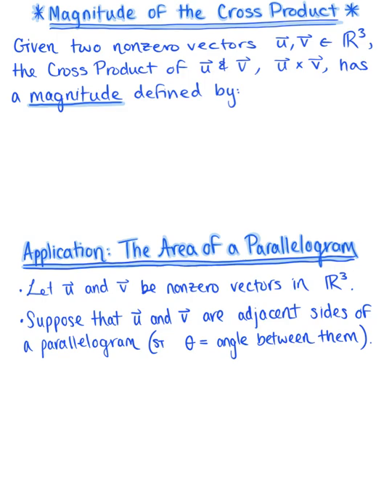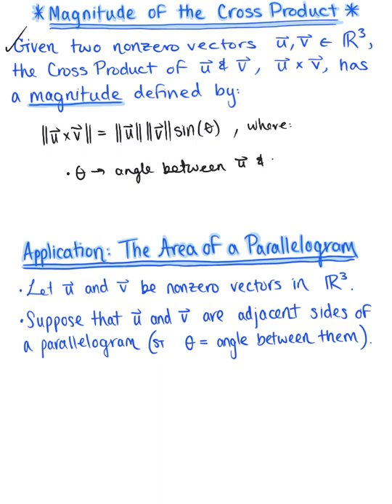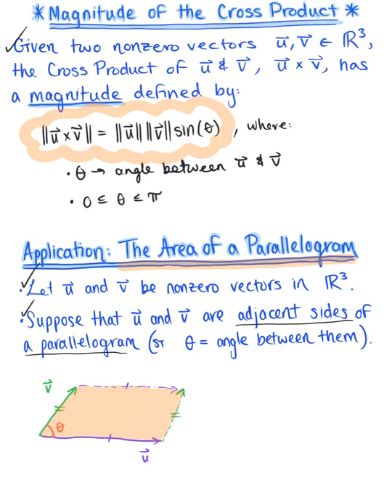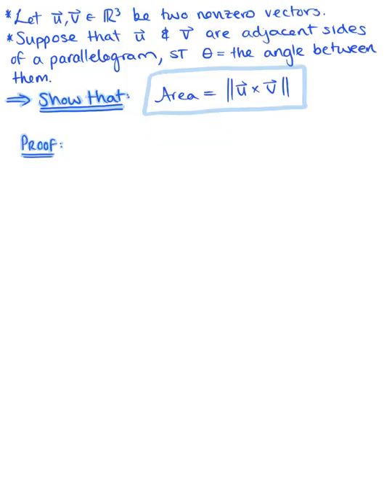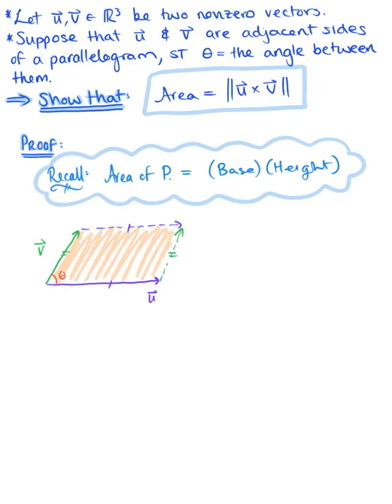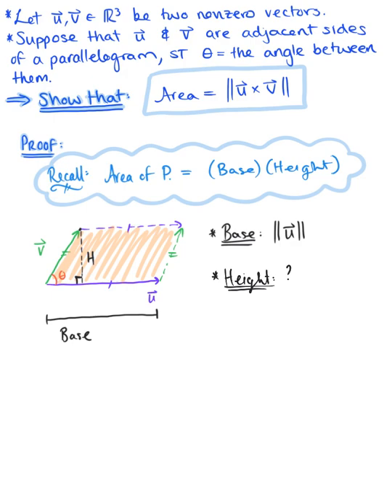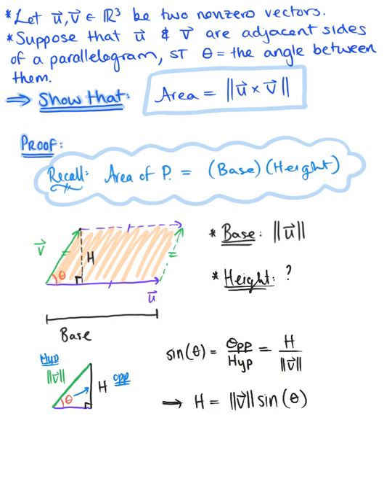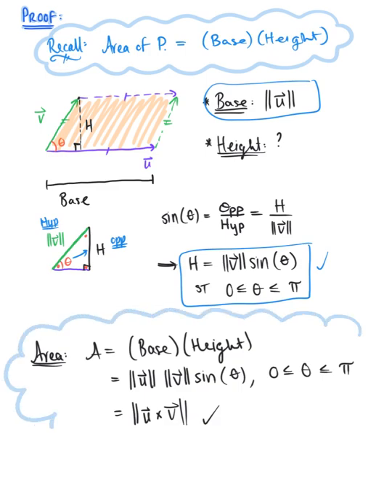Geometry of the Cross Product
Magnitude of the Cross Product & Area of a Parallelogram.